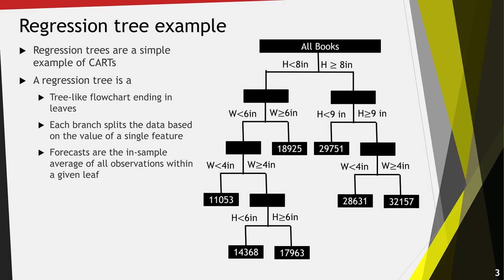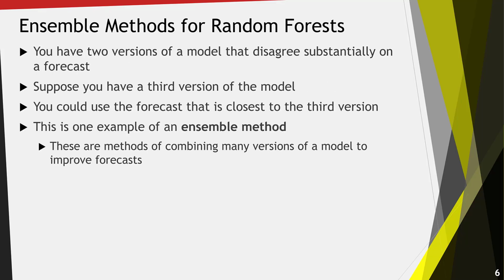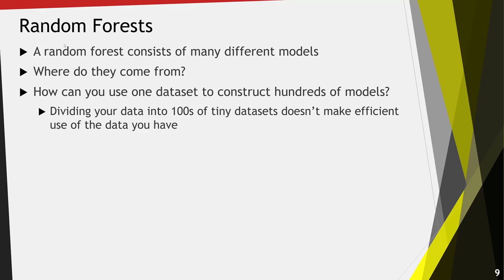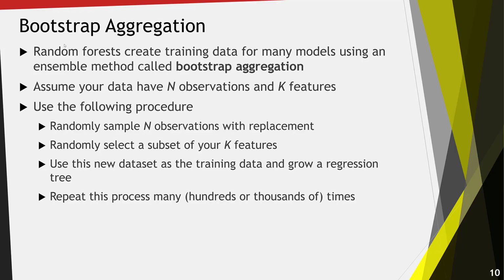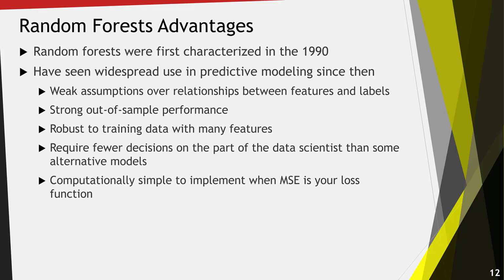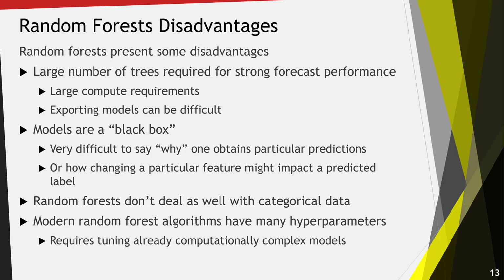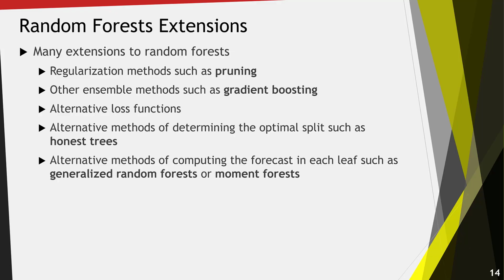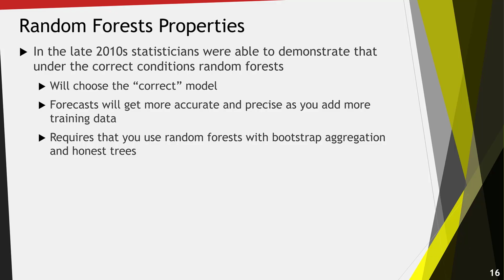23 02 Random Forests